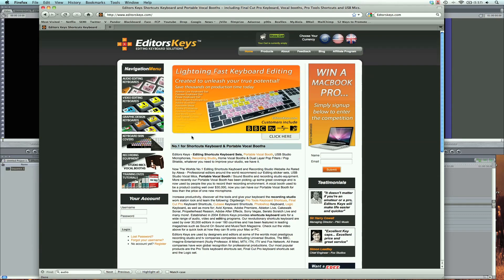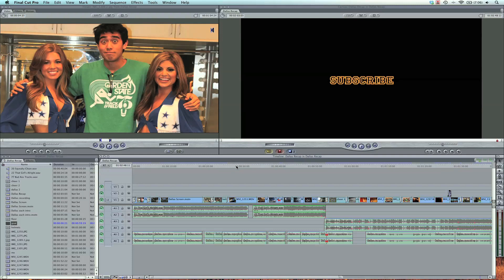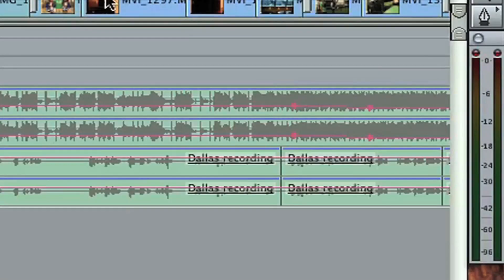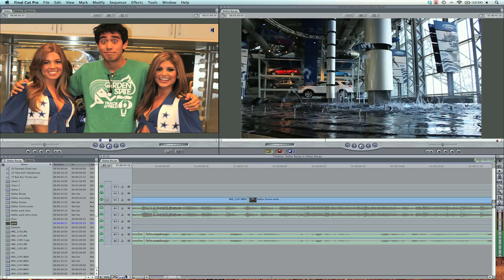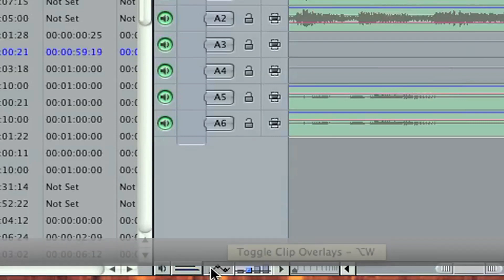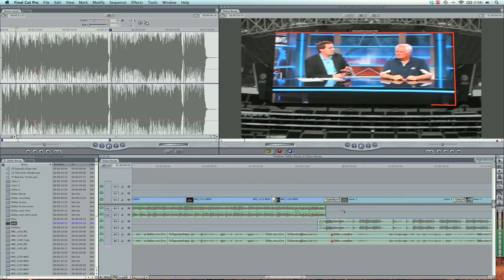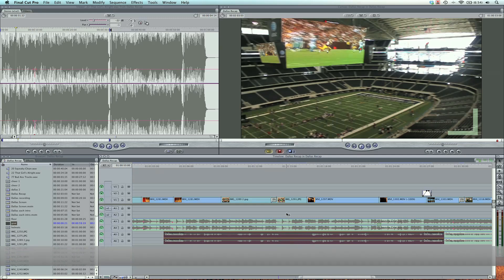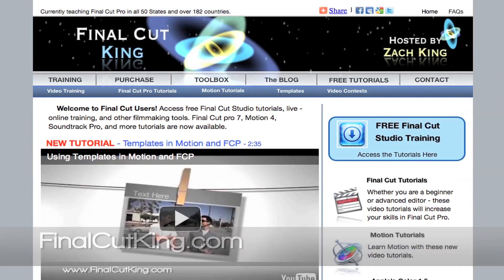Audio in Final Cut Pro (Part 1)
How to work with Audio in Final Cut Pro (for beginners).
This is the first video out of 5 in an audio training series by Zach King.

for more Final Cut Studio training.